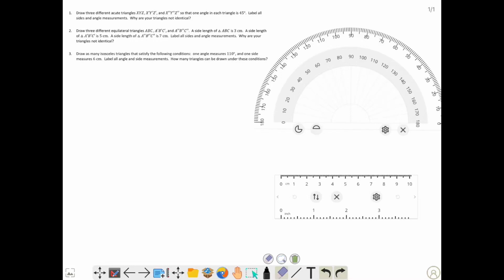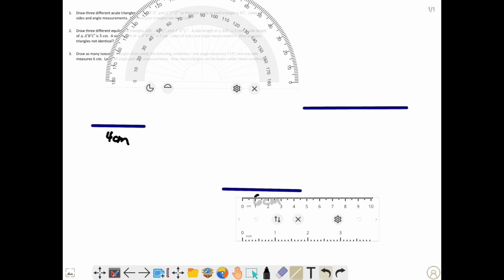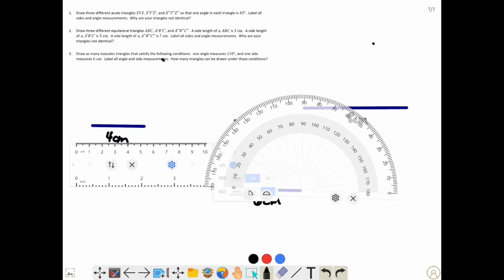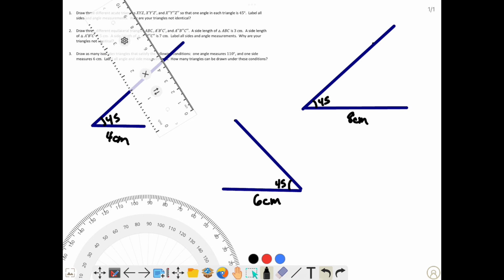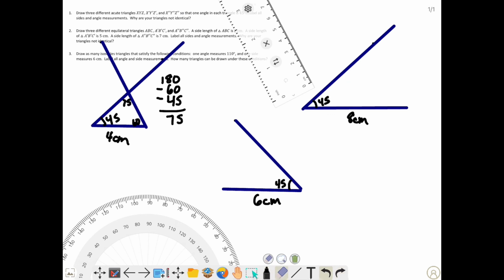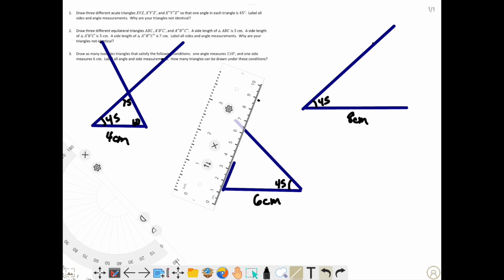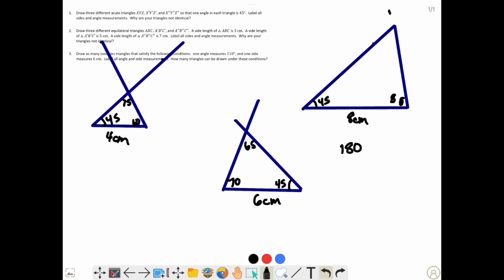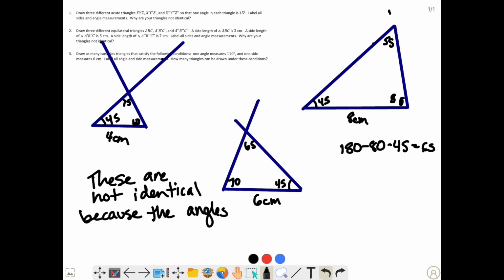7th Grade Module 6 Lesson 8 (Eureka Math) Problem 1